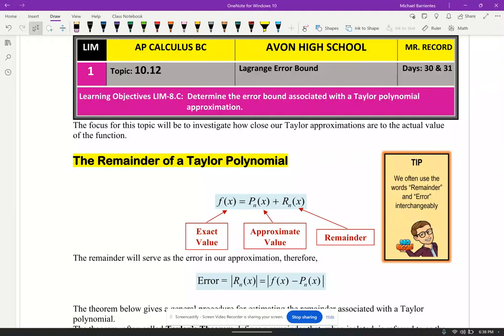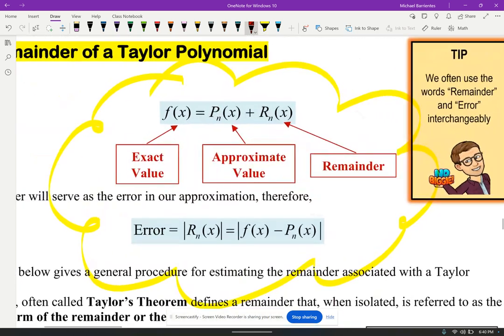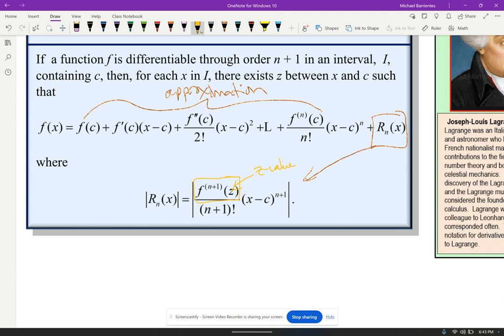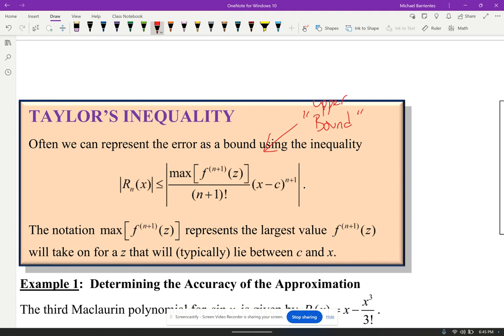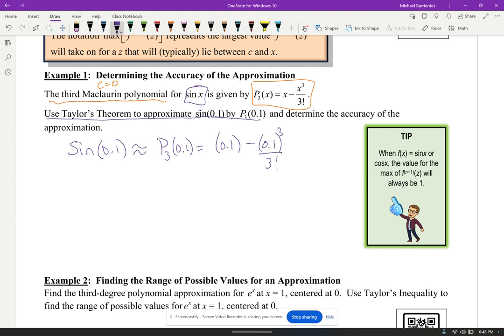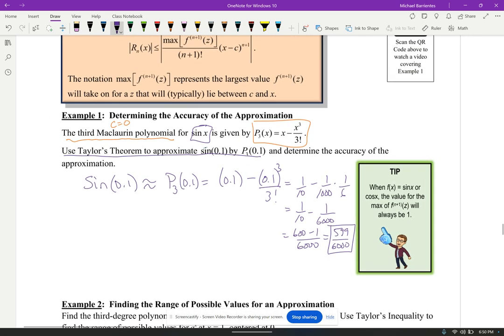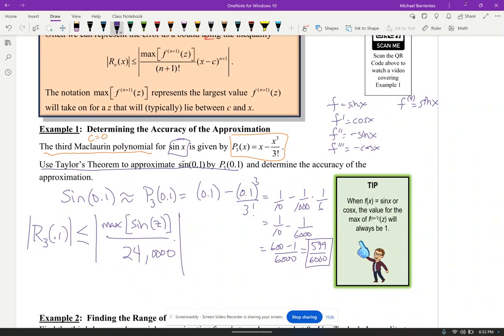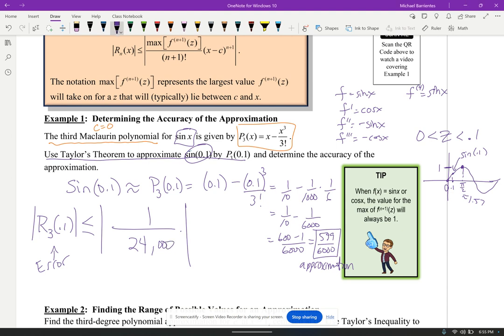Unit 10: 10.12 Lagrange Error Bound Video 1